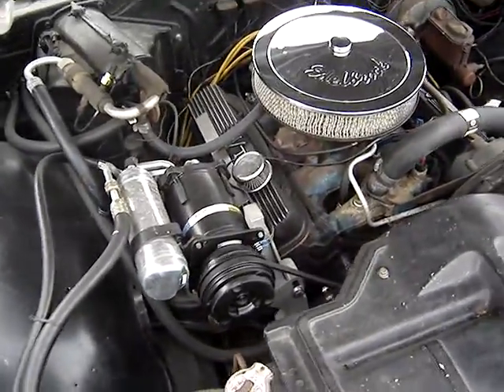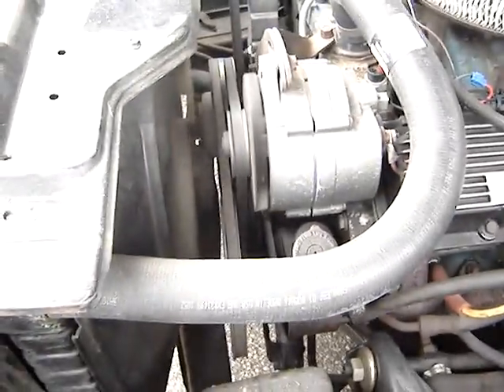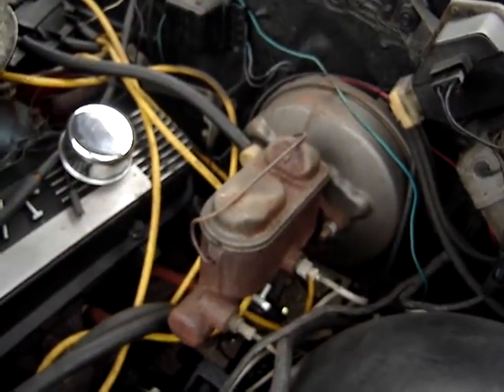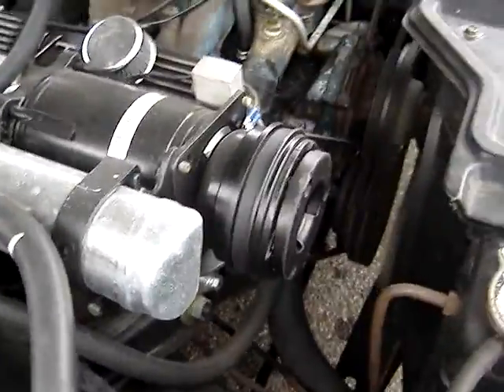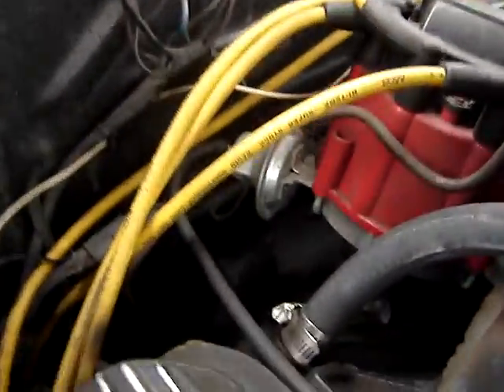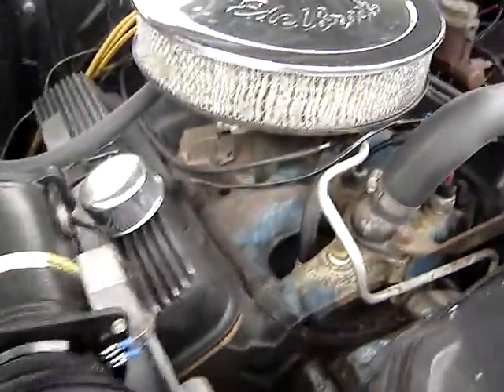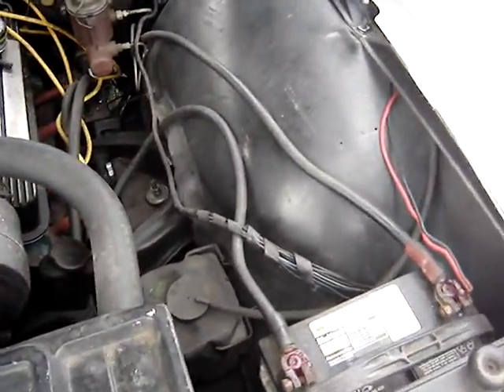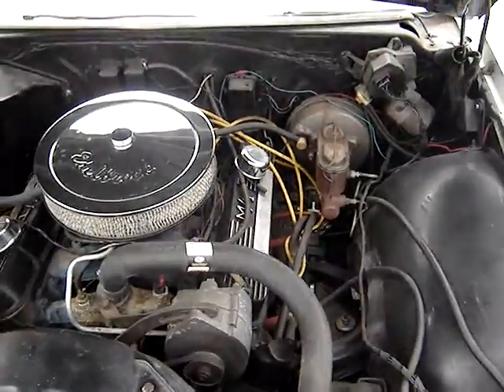66 Catalina Safari Wagon 421 2